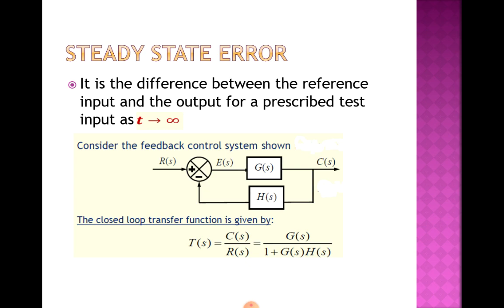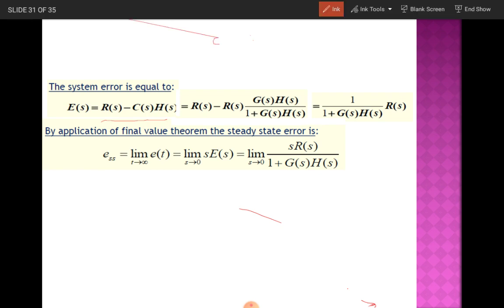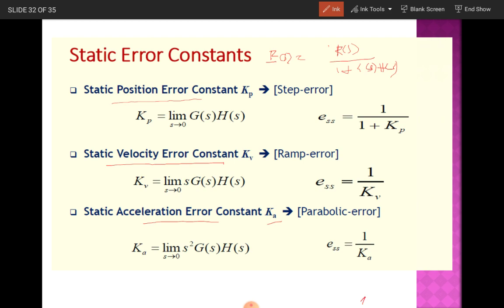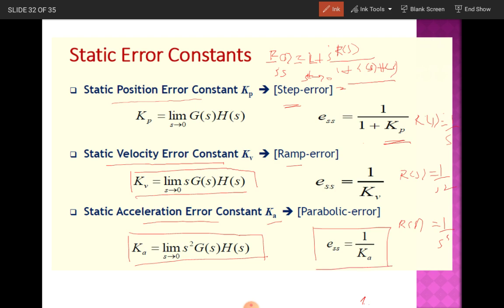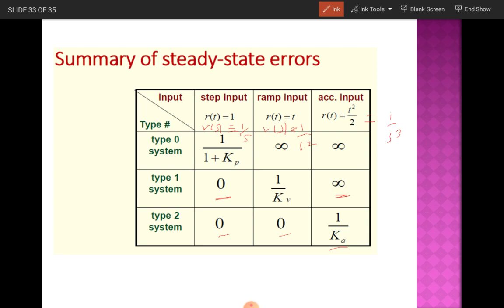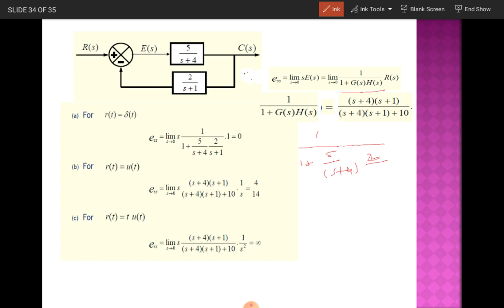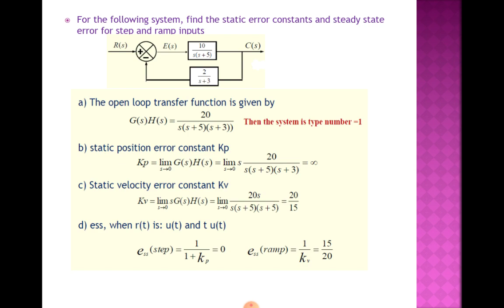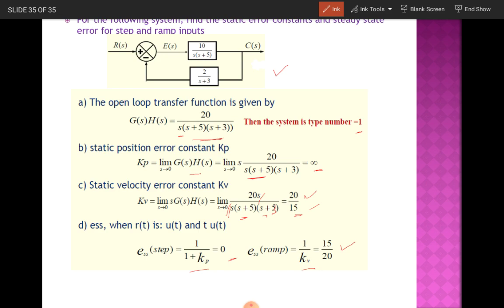Control Systems Engineering 2 4 - Steady State Error and Problem solving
This video session Portraits the Steady State Error and Problem solving